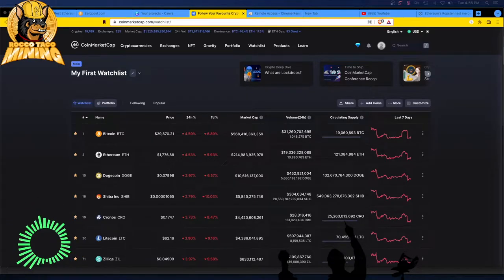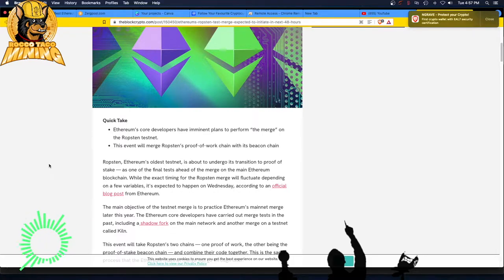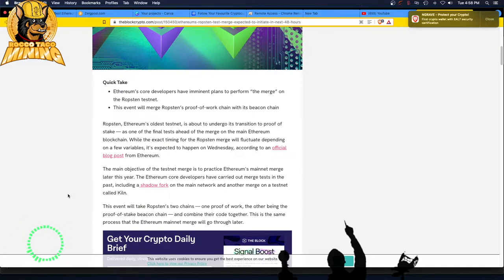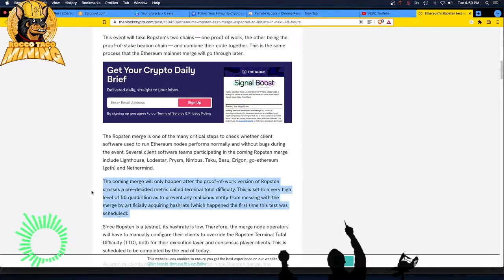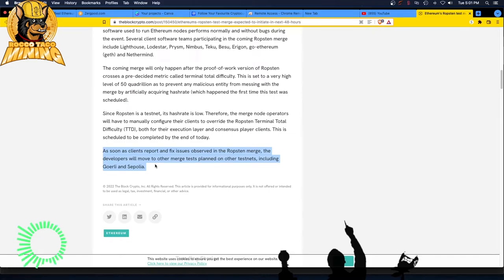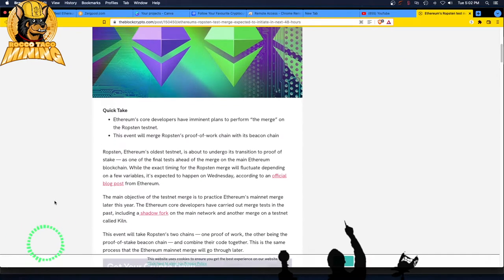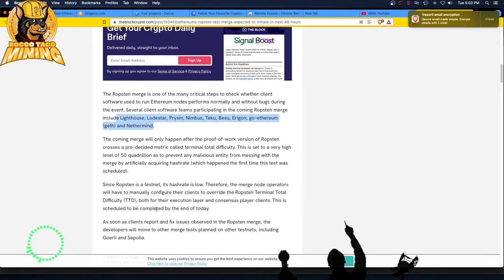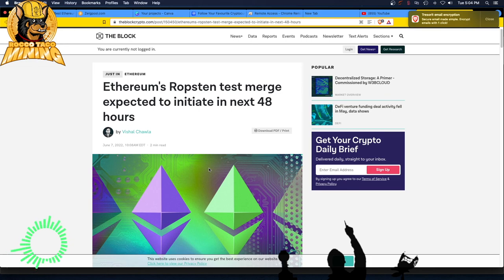Yet Another Ethereum Test Merge Happening In 24 Hours | Ropsten test merge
Ethereum's Ropsten test merge expected to initiate in next 48 hours.

- 750W Power Supply
- 750W Server Power Supply Kit (656363-B21)

✅  Laptop Mining
- Lenovo Legion 5 1660 Ti GPU

Tip Jar Addresses:
► ETH:  0x3e45ccFd88fe3E5cA0c53A187b73C46f7358C025
► BTC:  bc1qwn0mye0jqj77m3wmrhj5sfaxcn8aca9rccw0cd